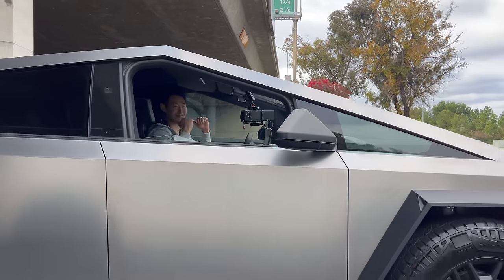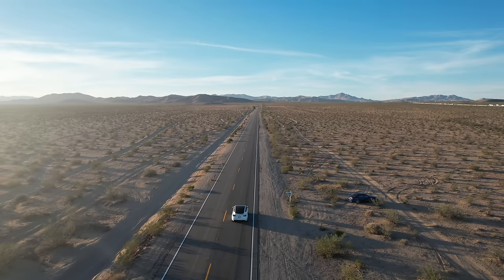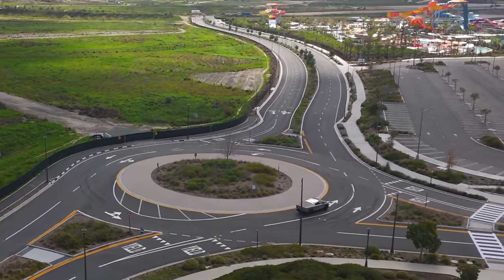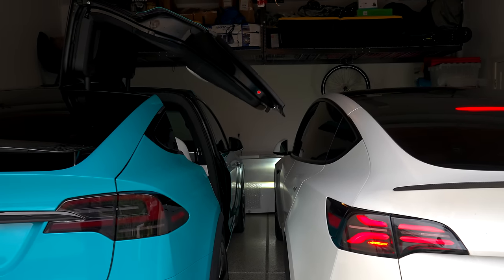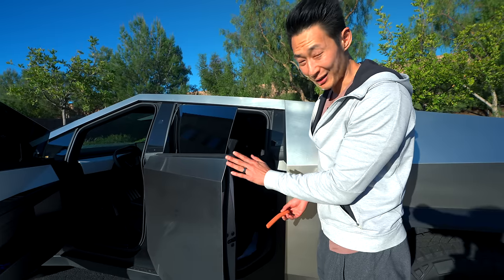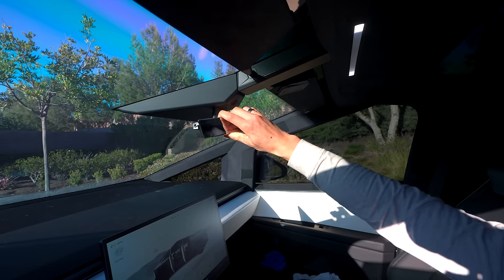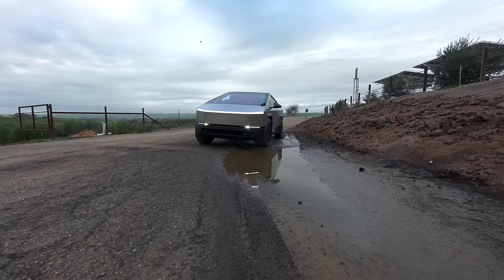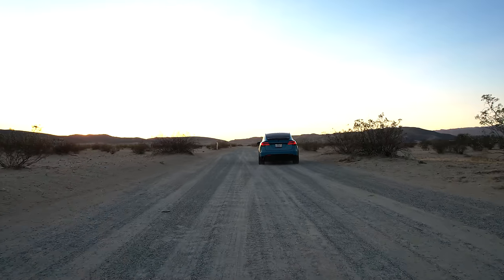Tesla Cybertruck 1 Month Review | Do I Regret It??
I've had the Cybertruck for a month. It's a brand new car and people love it!
However, there were a few issues with the truck.

00:00- Intro
01:52- Cybertruck Range
04:28- Ride and Handling Cybertruck
08:39- Cybertruck fit in Garage?
09:03- Cybertruck Rusting
10:36- Cybertruck Issues